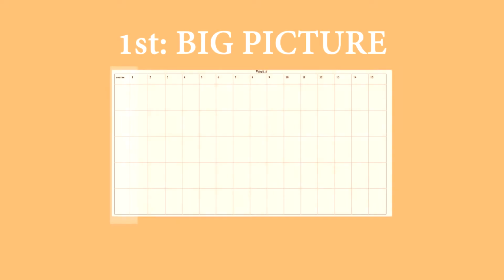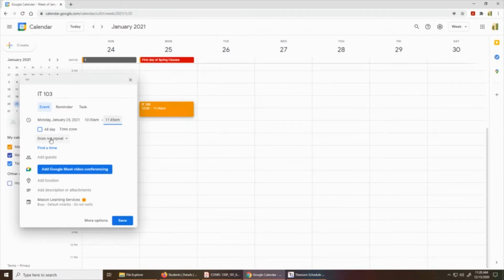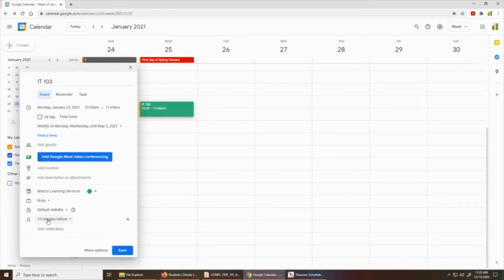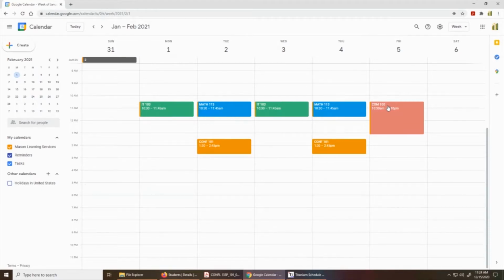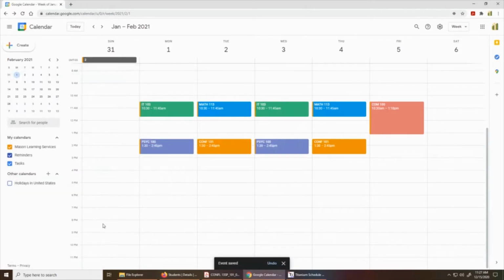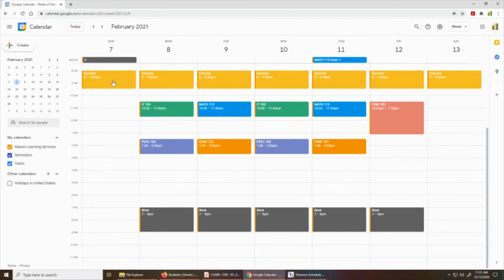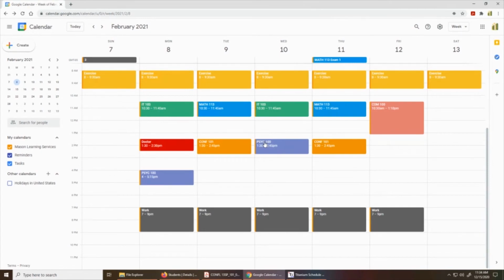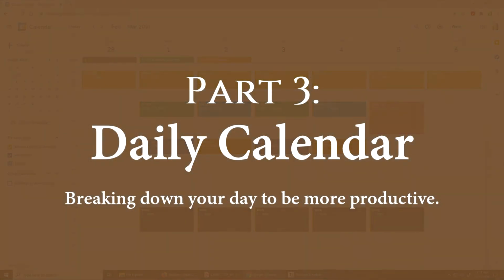Time Management video Weekly calender